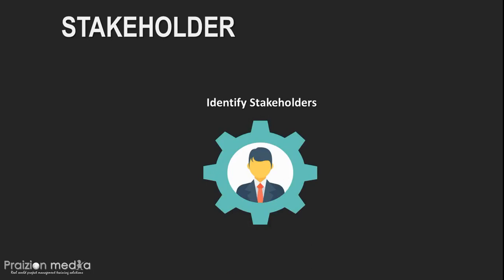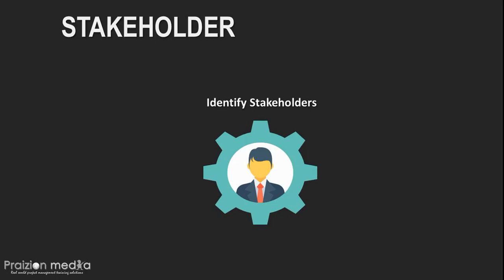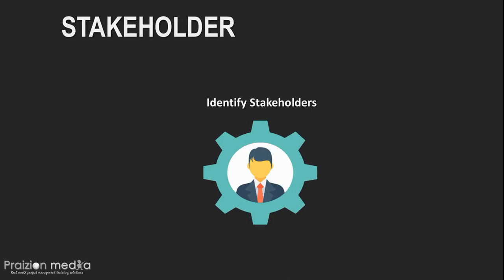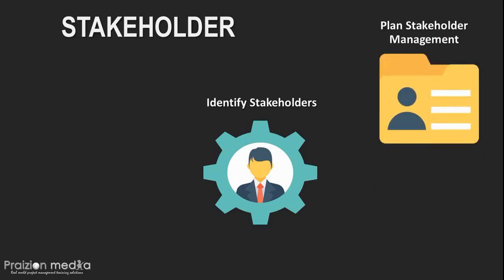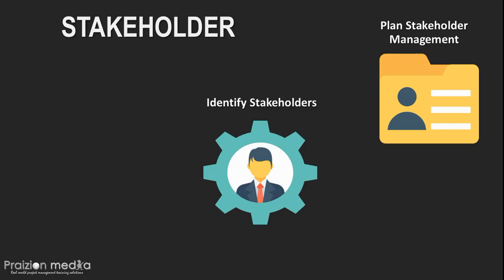👨 🎅 😵 STAKEHOLDER Management (PMP Exam PMBOK Guide Summary 10)